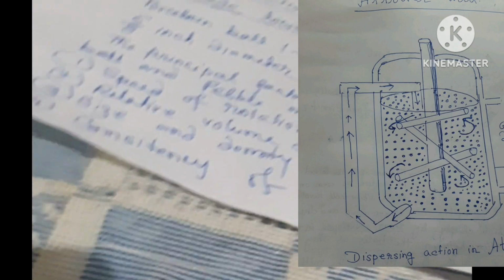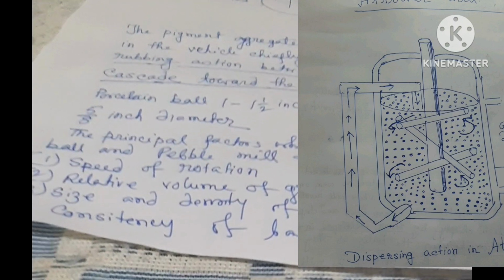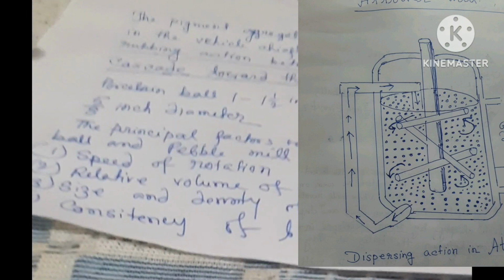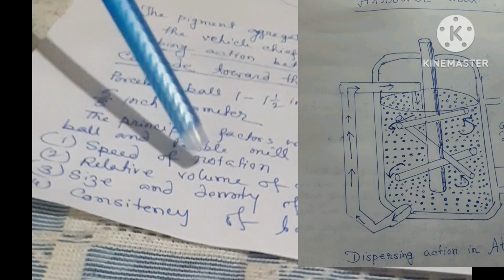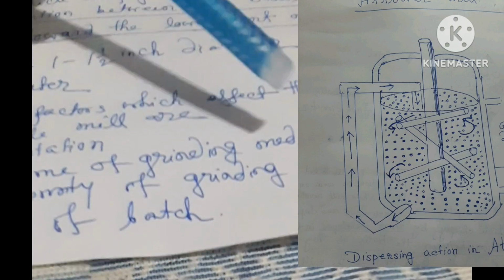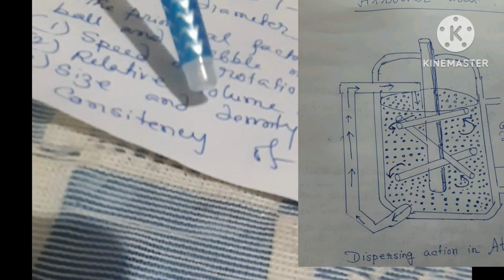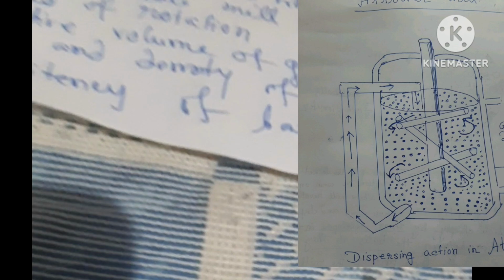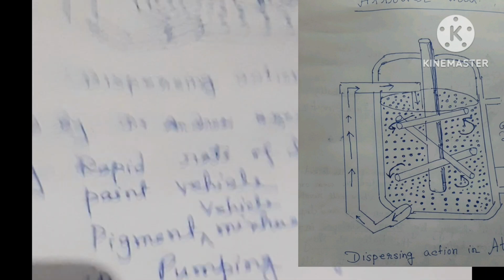14 June 2025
Update of Coating Technology.Paint Manufacturing.